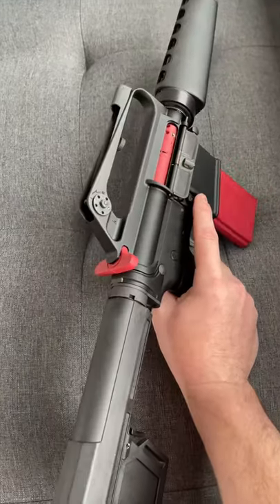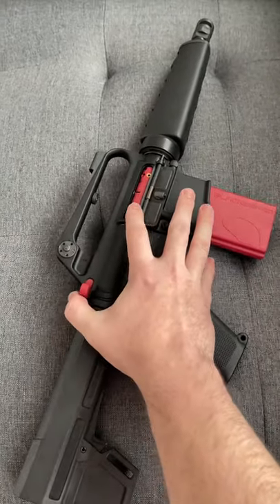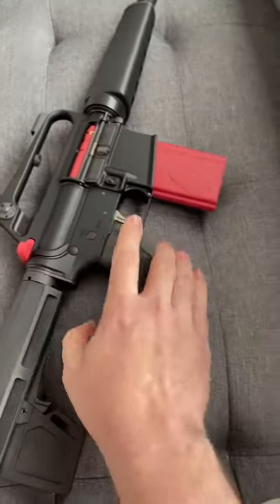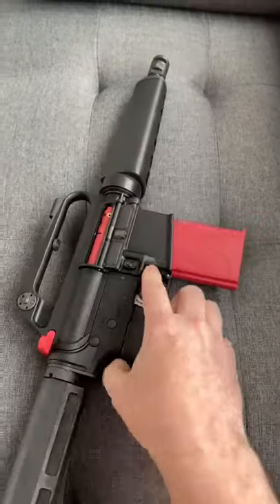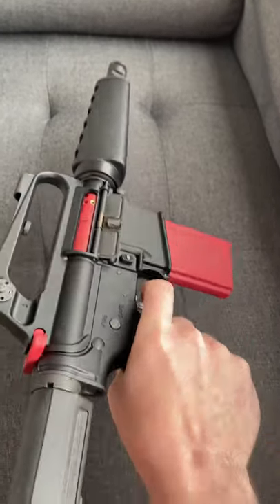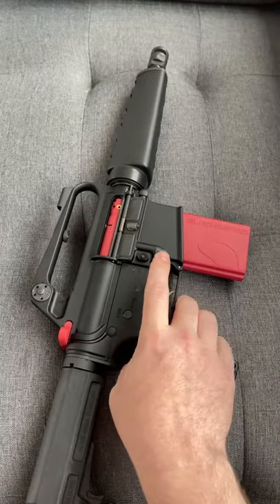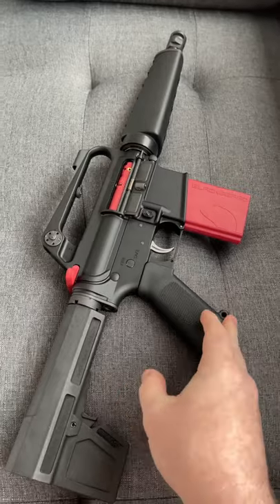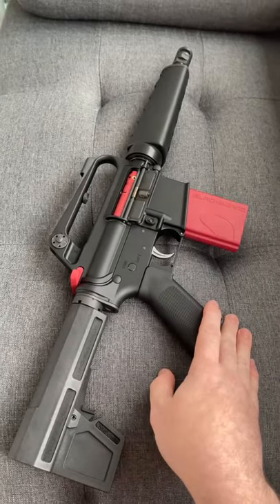MantisX Blackbeard Laser Training System Demo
This setup works with their Laser Academy program to give you AR pattern dry fire training with actual data and meaningful results using your own firearm. It’s great during times when ammo is less available or it’s hard to get out to the range! This quick demo is shown using my LaFrance M16K inspired build.